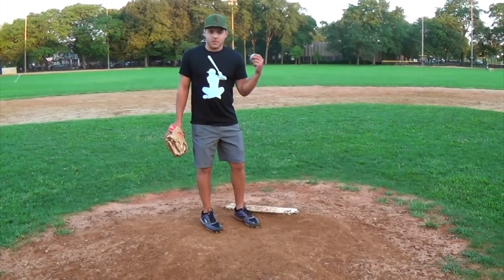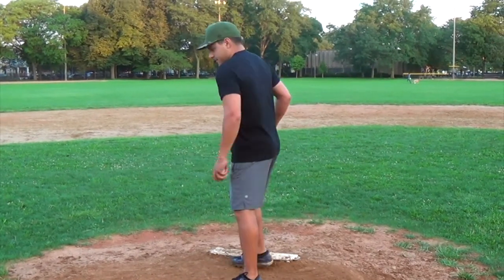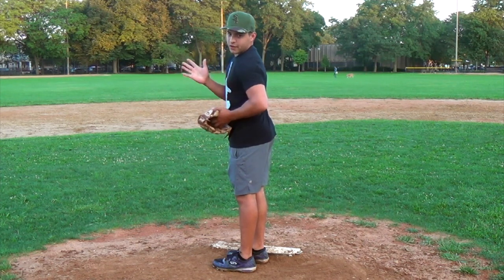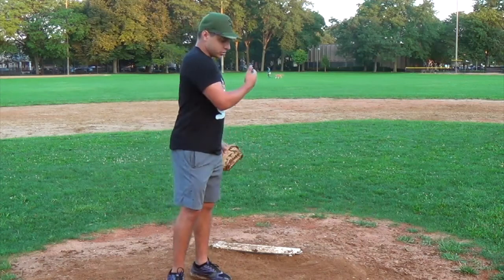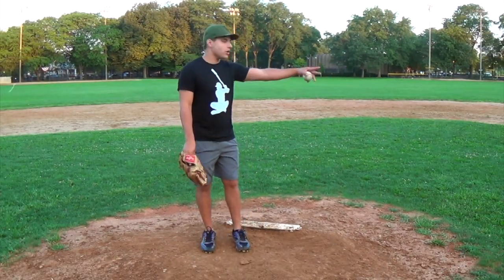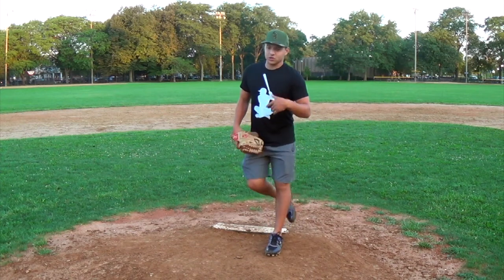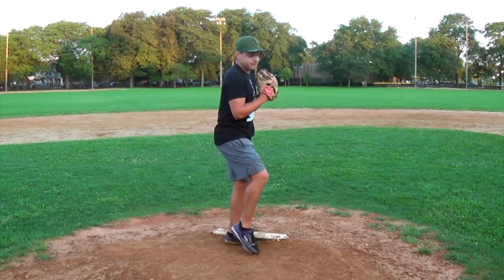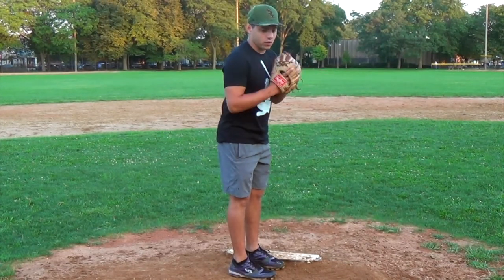Pitching Tips: Pickoff Moves to Second Base, Holding Runners On - Intangible Baseball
A few pickoff moves to second base for righties and lefties.

I help players and parents improve their SKILLS in their ROLE. I’m throwing away the nonsense and focusing on what matters. Mechanics are important, but they don’t define players. The game of baseball goes much further than $50 hitting lessons. Through in depth research, I bring science into the game in a way that everyone can understand. I talk baseball in a way that I hope shows you why you play the game: With PASSION. I’m helping parents understand what baseball does for their children and why they want to be apart of it. And yes, I give conventional baseball instruction because every player needs a mechanical foundation.

I am a resource for understanding how nutrition and strength training can mold successful athletes. Intangible stands for the hard working athlete, the “behind closed doors” attitude, and the everyday stuff that you’re not currently seeing. With the right perspective and self-awareness toward the game, you will reach record levels.